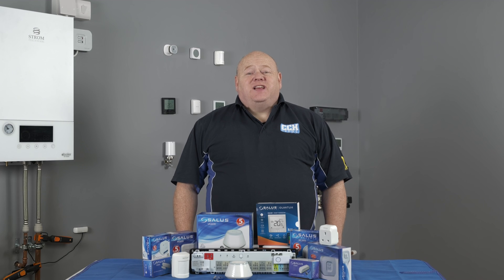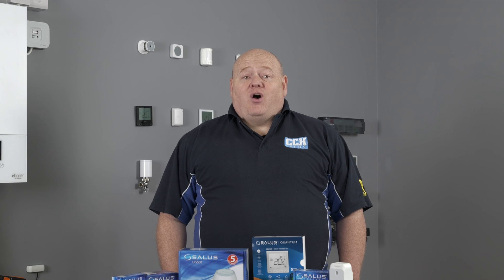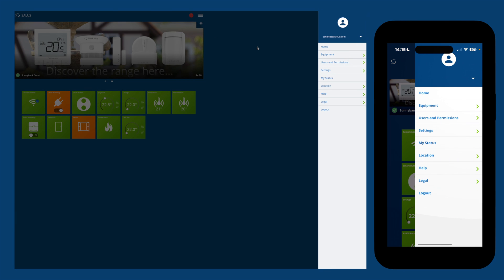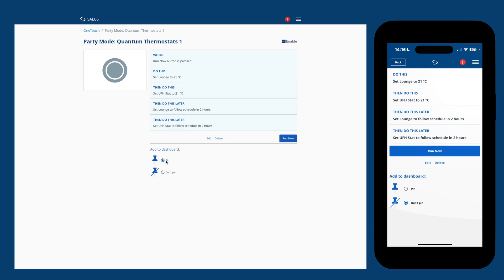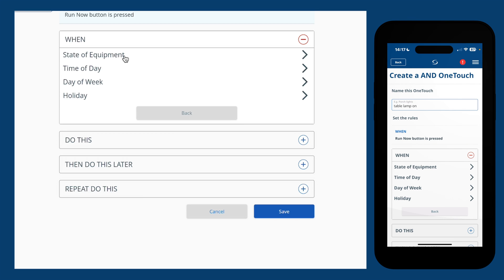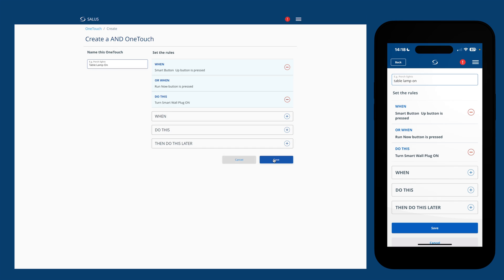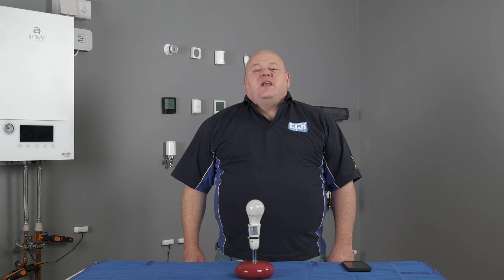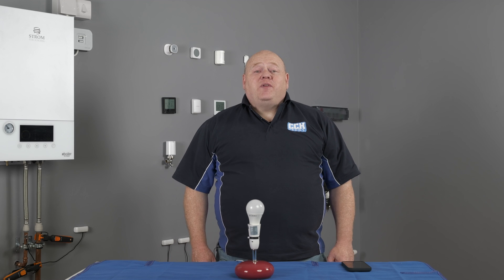How To Set Up Salus One Touch Rules Smart Home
Mee name's Allen Hart and in today's video, I'm gonna show you how to set up One Touch Rules. This is part of the Salus Smart Home Range. If you haven't set up your Salus Smart Home Network yet, follow the link in the description below and it'll take you to a video on how to set that up. If your Smart Home Network is set up, then you're ready to start creating One Touch Rules. So One Touch Rules, what are they and what can they do? Well, imagine being able to switch off all your house lights with one single button press or having your heating turn on when the outside temperature drops below a certain level. Well, that's the power of One Touch Rules with your smart devices talking to each other through your universal gateway. You can trigger actions or multiple device actions with a single button press for your convenience. You can also set automatic device actions again for your convenience. Salus provides a number of preset One Touch Rules based on devices connected to your smart home network. For example, if you've got a quantum stack connected, you can enable party mode. This rule will set the room temperature to 21 degrees for a two hour period. Let's set this up. In this video, I've got my phone and my PC up on the screen so you can see that you can access your smart home network either way. From the home screen, tap or click on the three lines to open the menu, select equipment, and then select One Touch. As you can see, we've got a number of presets here. We've got some for smart plugs, some for IT600 stats like the TS600, Quantum stats, and then Smart Relays. I'll scroll down to the Quantum stat and select Party Mode. Scroll down and tap Add One Touch.

It'll ask you which stat to apply it to, tick the appropriate one, or select All and Apply. Once saved at the top of the same screen, you'll find your new rule. If we tap on, then scroll to the bottom, you have the option to pin the rule to your home screen, so we'll do that now. Head back to the home screen, we can now see the One Touch rule for Party Mode. Now that's the presets that are built into the app, but you can, if you wish, make custom rules for your devices. It's a simple process, and I'll show you by making a rule to switch this lamp on using the smart button on the wall here. Tap or click on the three lines at the top to open the menu, select equipment, then select One Touch.

Select Add a Hand rule. I'm going to give this the name, Table Lamp On.

Tap on When, and as you can see, we can set custom rules based on the state change of equipment. Time of day, time of week, or if you're on holiday. I'm going to select State of Equipment as our smart button is going to be pressed. It asks us which button is going to be pressed to trigger the action. I'm going to select the Up button. You can add multiple conditions, but I'll explain that in a bit more detail later. For now, we'll move on to Do This. I want to change the property of a device with my button pressed, and that's going to be the smart plug my lamp is plugged into. It then asks what I want the smart plug to do. I want it to turn on.

That's all that's needed for this rule now. I could, if I wish, add another action to trigger later, but for the purpose of this video, we'll move on and save the rule.

With the new rule saved, the app will ask if I want to pin it to my home screen. I'm going to pin it to my home screen so that you can see that the action is enabled. The rule's enabled now. It's on the home screen, so let's see if it works.

Ta-da! Obviously, this is just one rule to switch the lamp on. I'll need to follow the same steps to make a switch to lamp off rule. Going on a further step from this, I could have multiple lights in my house plugged into smart plugs, and it could all be operated by a single press of my smart button. Now, you might be asking, "And rules? "Or rules? "What's the difference?" "Or rules?" As to switch things on, and rules are used to reverse the action. For example, I've got an or rule set between my free quantum stats and my SR600 smart relay. When any of the stats turn on, the smart relay will switch on. To reverse this action, my and rule requires all the quantum stats to be turned off before the SR600 then switches off. Because this is more of an automatic rule, I don't need to pin this to my home screen. It runs in the background.

There's endless possibilities with the power of one-touch rules, depending on the makeup of your smart home network.

That wraps up today's video, and in depth one, I hope you found it useful.